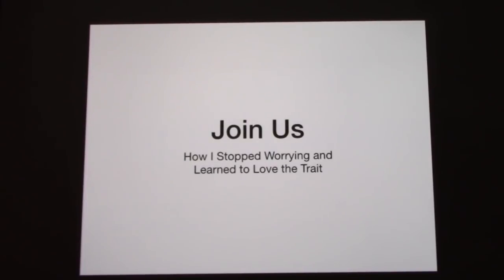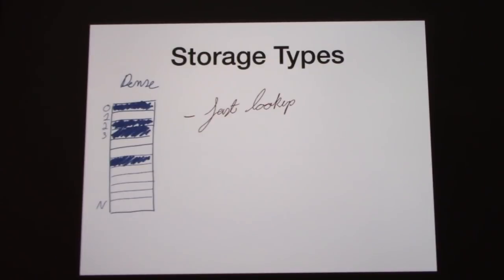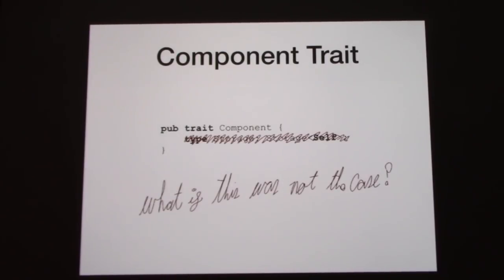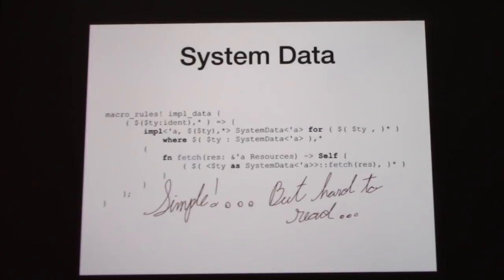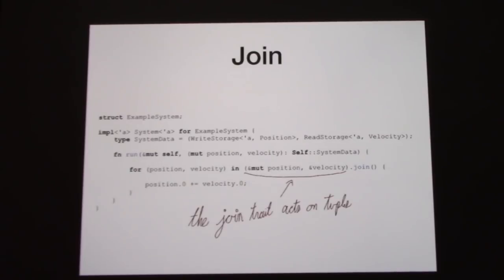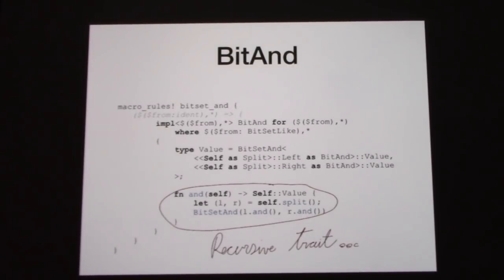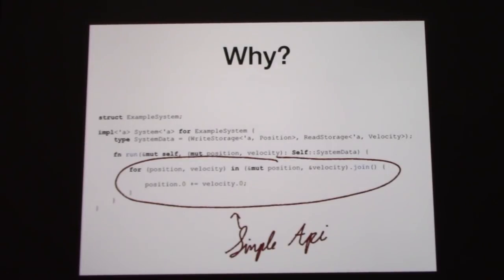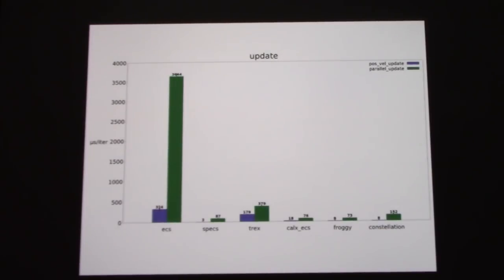Join Us: or how I learned to stop worrying and love the trait by Coraline Sherratt - Rust KW Meetup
This video was recorded during the Rust KW Meetup in Kitchener-Waterloo, ON, Canada on May 9, 2018.

This talk is a retrospective on specs-rs. Specifically exploring how it's user facing API uses traits to build fast and simple looking API.

Recording: Mark Sherry